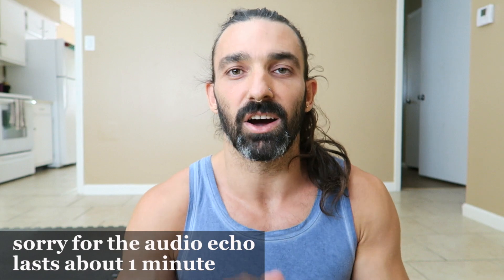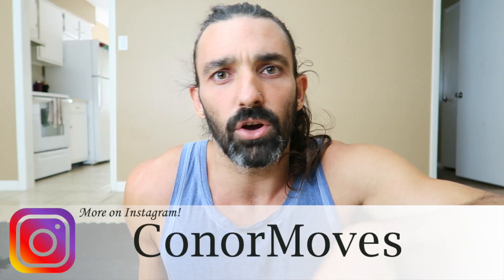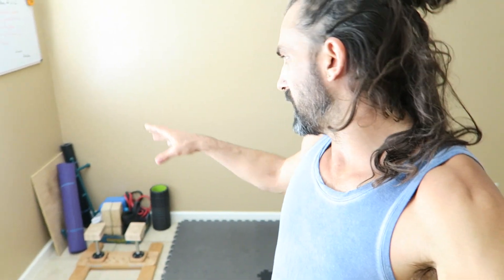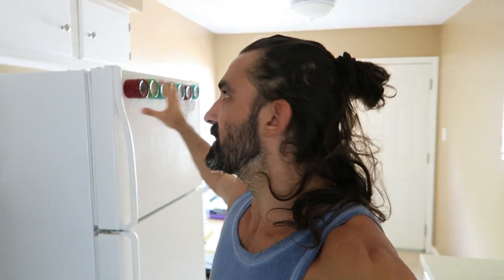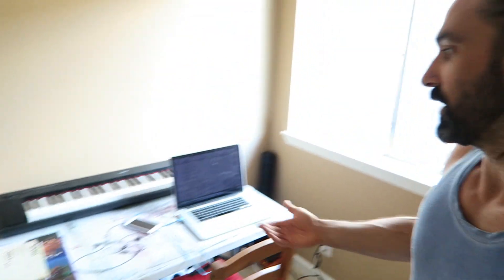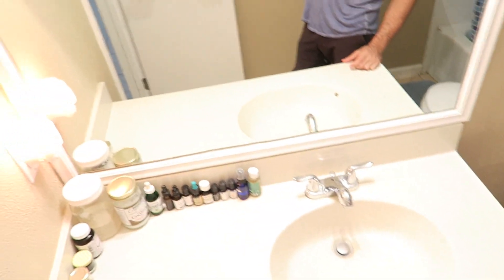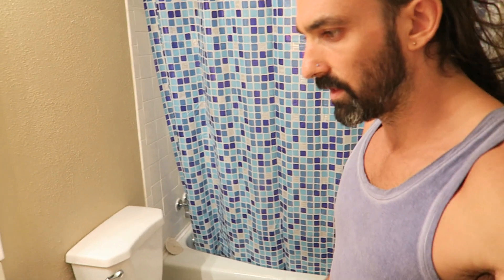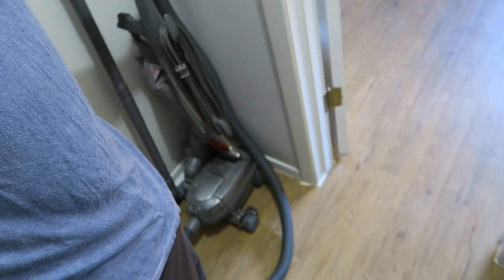showing my house || minimalist apartment tour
Showing you my minimalist one bedroom apartment in Austin, TX. I show you everything in the apartment except the drawers in the kitchen, for that, another video is really needed so if you want to see that one, let me know in the comments below. I found this space on Airbnb. If you have never used the service, I highly recommend it.

Everyone wants to know the price of course and I have no problem with that. We pay under $1100 which includes all utilities as well as 5G internet. We plan on being here until our yearly trip to Thailand where we will be for December and January and then we will come back for a 10 month lease.

I absolutely LOVE Austin and the location, price, and set up are perfect for me. I hope you enjoy the video! Much love to you

Interested in self love? Develop self knowledge and self love with internal connection, IFS therapy and mindful practices.Try out my Thirty Days program

Interested in therapy?